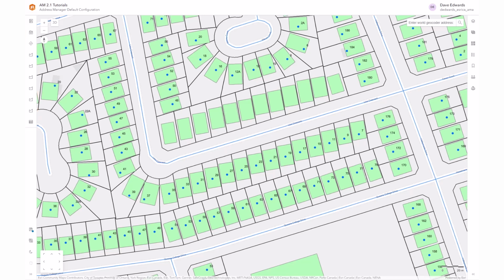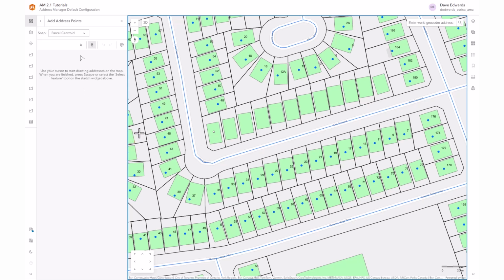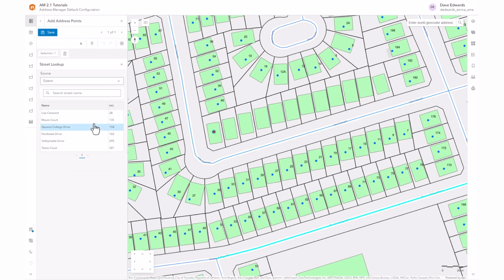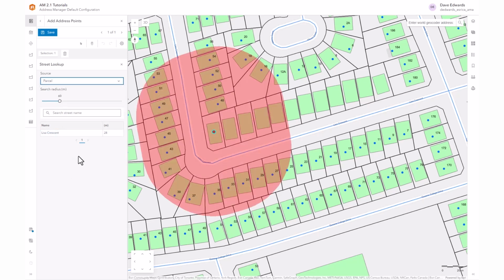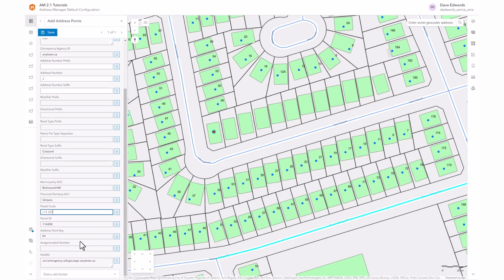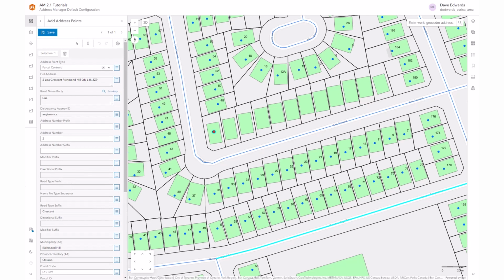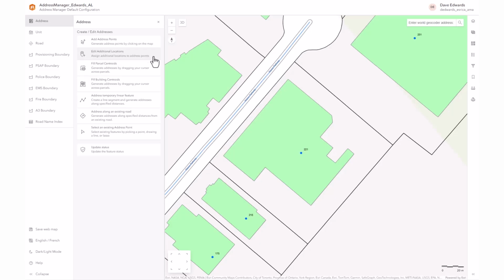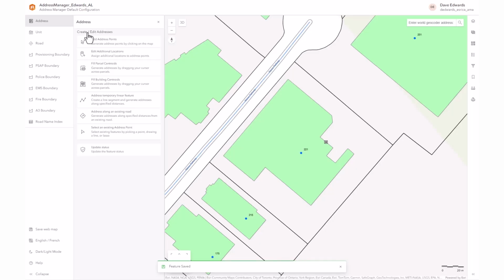Address Manager Essentials: Layout and Address Placement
Welcome to part one of Esri Canada's Address Manager instructional video series. Address Manager is a powerful web application designed to meet your organization's specific addressing requirements while maintaining the integrity of the underlying database and addressing rules.

In this session, we will cover the basic layout of the application and demonstrate the most common way of adding new civic addresses. You'll learn about the tools available for drawing capabilities, placing addresses and managing road and boundary information essential for emergency services.

Chapters:

00:00 - Introduction to Address Manager
Overview of Address Manager's capabilities and its importance in maintaining database integrity and addressing rules.

00:26 - Navigating the User Interface
Exploring drawing tools for placing addresses, and standard ArcGIS functions like layers, tables, and bookmarks.

00:55 - Placing a Single Address Point
Using the Add Address Point tool to place addresses at parcel centroids, building centroids, or driveway entrances.

01:21 - Adding Multiple Addresses
Guidelines for placing multiple addresses within the same or different parcels, including differentiators like unit numbers.

01:42 - Assigning Road Names
Four methods to determine road names: Extent, Master Index, Source Feature, and Parcel Search.

02:07 - Adjusting Search Radius
How to use the slider to adjust the search radius for road names and parcel searches.

02:29 - Completing Address Attributes
Inputting address numbers, postal codes, and understanding auto-filled fields like municipality and province.

02:54 - Understanding Status Attributes
Explanation of creation date, approved date, and other status attributes in the address point panel.

03:17 - Saving the Address Point
Reviewing the full address and saving the new address point once all attributes are correct.

03:17 - Adding Additional Locations
Using the Edit Additional Locations tool to define points like driveways and building entrances.

03:47 - Activating Related Tables
Steps to activate the related table in the configurator application for additional locations.

04:08 - Setting Additional Location Attributes
Selecting the primary address, positioning additional locations, and saving with appropriate descriptions.

Address Manager optimizes the creation, maintenance, and use of authoritative addresses, roads, and boundaries. It's essential for municipalities and emergency services to ensure data accuracy and compliance with the latest standards.